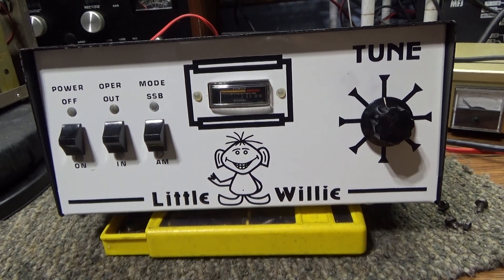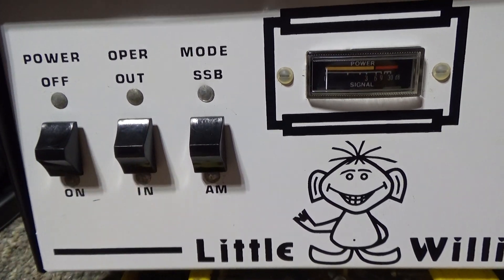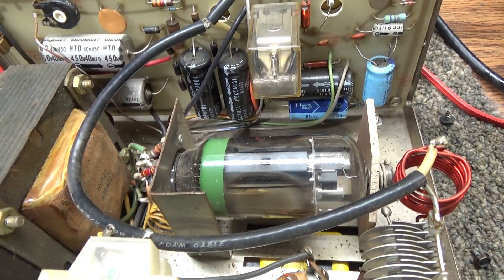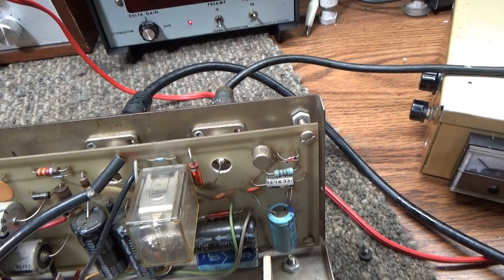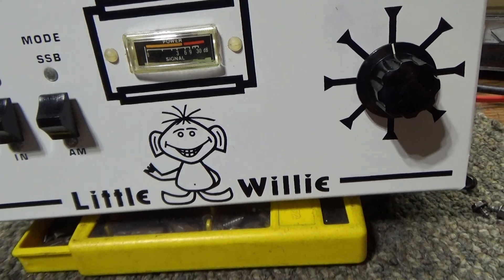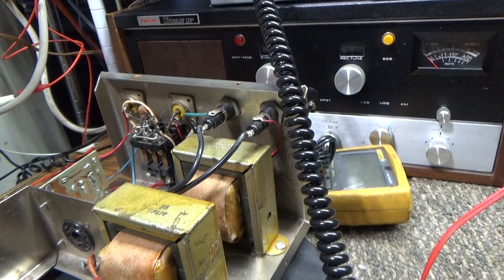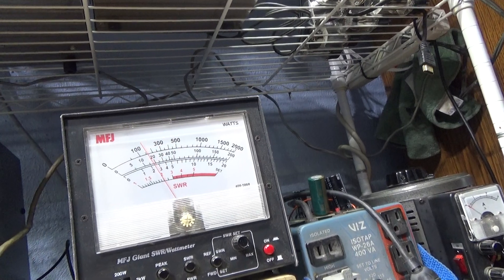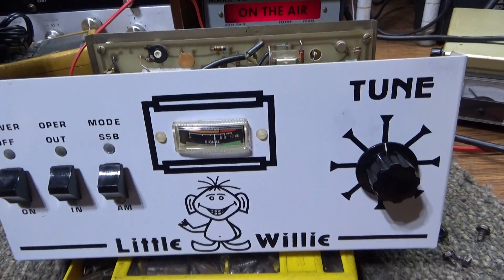want to see TramDr.'s "Little Willie?"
My latest toy. Bought off Epay. I always wanted a 'Little Willie' and now I got one. It's a single 6lq6 tube modulator type amp but I'm not that happy with it. It does run the 6lq6 in Tetrode mode. I sometimes call Tetrode mode Turbo mode as in Tetrode, the tube uses the screen grid kinda like a turbo booster. Get higher gain with less drive in Tetrode mode. The tradeoff is complexity and reliability. More parts, more voltages, more that can and will go wrong. Anyway, though this is a Tetrode / Modulator type amp, it does not do enough swinging or modulating for me. What I am really disappointed in is that there is no way to adjust it either. Has a Load adjust but that's on the output side. On the output side, you always tune for max output, never tune the output down. Usually with a modulator type amp there is a variable somewhere that is not on the output side. Screen, -Bias, or input side variable. This amp has none of that. Hence, what you get is what you get. Keys about 20 swings to 60. I like to swing more, so I am disappointed in this one. Maybe I will mod it one day, but that will be project #1083 if I ever get to it. OK, that's it for my 'Little Willie'